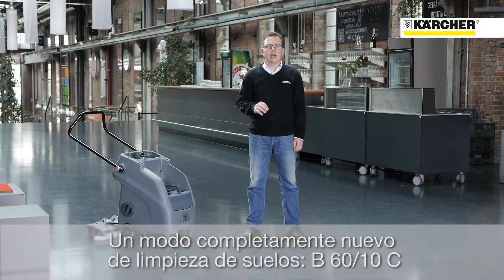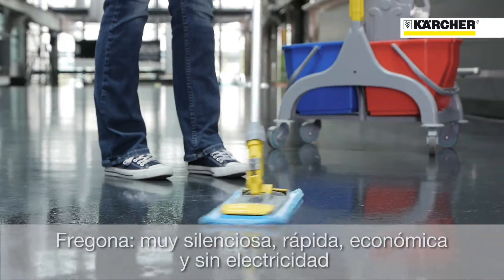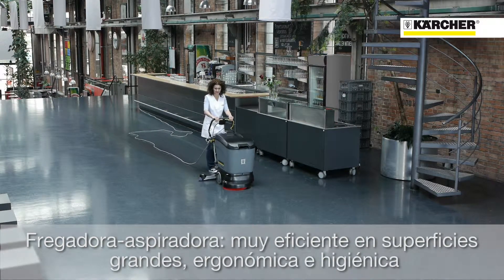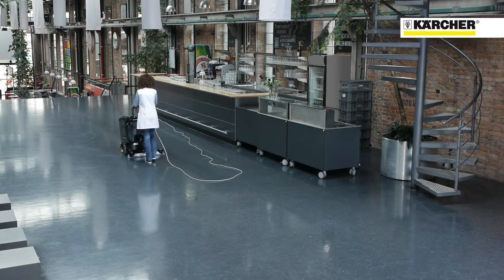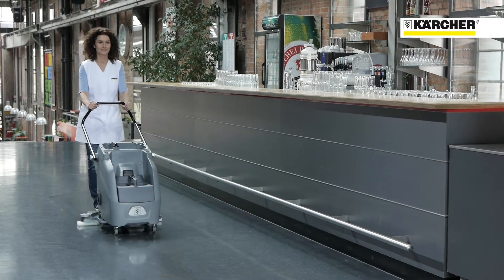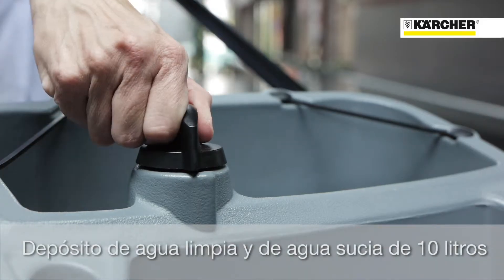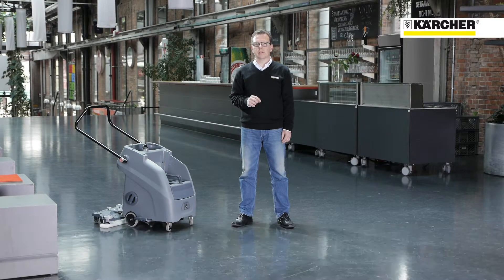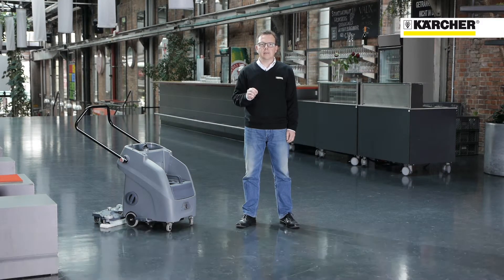Kärcher la mopa aspiradora B 60/10 C de Kärcher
La B 60/10 C es una nueva categoría de máquina: la mopa aspiradora. Combina las ventjas de un fregado manual con la función de una fregadora-aspiradora de suelos. Adecuada para la limpieza húmeda de superficies de PVC, linóleo, piedra natural sin grietas , suelos pulidos lisos o sintéticos. La B 60/10 C es muy eficiente. Limpia hasta 1500 metros cuadrados/hora. Manejo muy fácil.